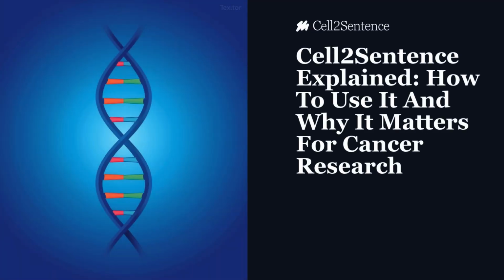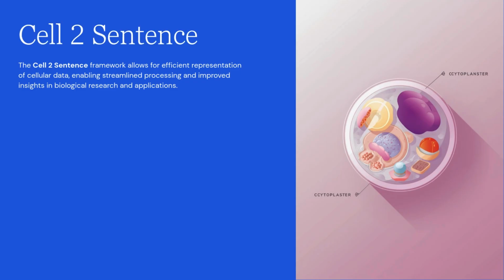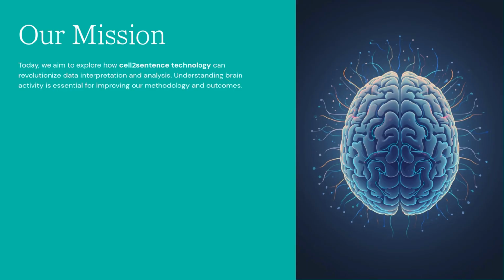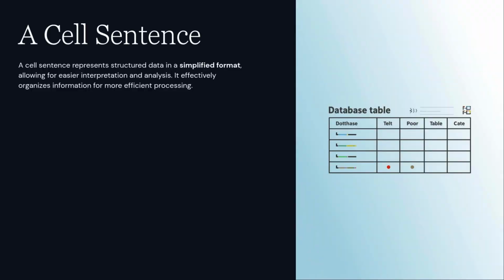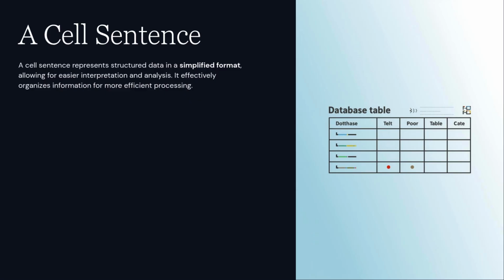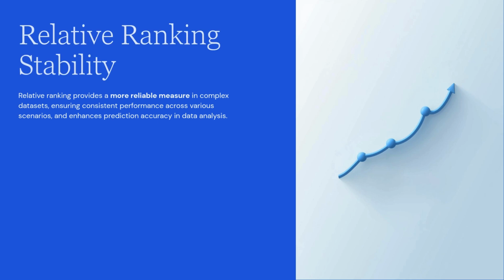Cell2Sentence Explained How To Use It And Why It Matters For Cancer Research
Cell2Sentence explained in 14 minutes. Learn how Cell2Sentence turns single-cell RNA-seq into readable “cell sentences,” how the C2S-Scale 27B Gemma model works, and why a lab-verified cancer finding matters. We cover access on Hugging Face and GitHub, a fast install, and a first run you can copy.

What Cell2Sentence is and how “cell sentences” make biology legible to LLMs

How C2S-Scale 27B was trained and why scale improves single-cell tasks

The cancer result, silmitasertib with low-dose interferon, and why context matters

How to access models and code on Hugging Face and GitHub

Quick install, prompt format, and a minimal hello cell type run

How it compares to scGPT and Geneformer

Practical use cases, atlas annotation, perturbation prediction, and dataset summaries

Chapters
00:00 Welcome to the deep dive.
00:00:29 cell 2 sentence
00:01:05 our mission today
00:01:42 a cell sentence is just a list
00:02:11 relative ranking is much more stable
00:02:50 tap into existing LLMs
00:03:19 bilingual training
00:03:53 predict the next gene
00:04:26 scaling laws we see
00:04:57 27 billion parameters
00:05:29 single cell fresh inception distance
00:06:06 SCGPT acts as the embedding backbone
00:06:48 group relative policy optimization
00:07:20 many tumors are cold
00:08:01 contextaware amplifier
00:08:44 satasacaster tip
00:09:23 a true out of sample test
00:10:05 normalize your raw counts
00:11:41 encode your data
00:12:26 take a small interesting subset

Key takeaways

Cell2Sentence maps expression to ranked gene tokens.

C2S-Scale 27B extends LLM strengths to single-cell biology.

The interferon-conditional effect suggests a real path to “heat up” cold tumors.

You can run a first prediction with a few lines of code.

Evaluation needs single-cell aware metrics before wet-lab work.

Get the model and code

Hugging Face model card, C2S-Scale Gemma-2 27B

GitHub, van Dijk Lab Cell2Sentence repository

bioRxiv preprint for methods and benchmarks

Tell us what you want to test with Cell2Sentence next.